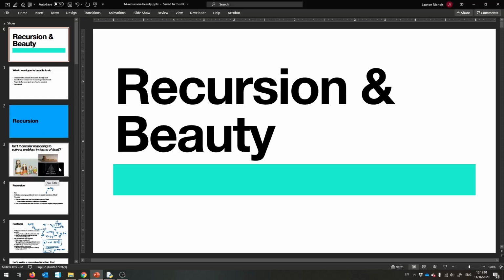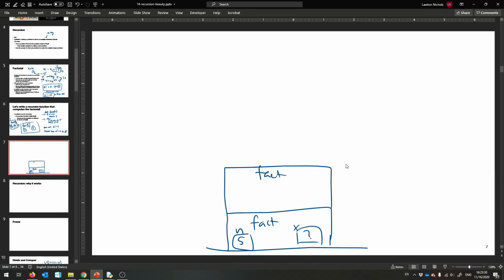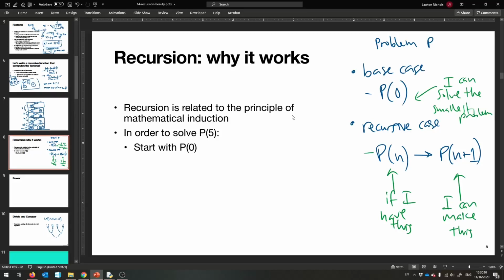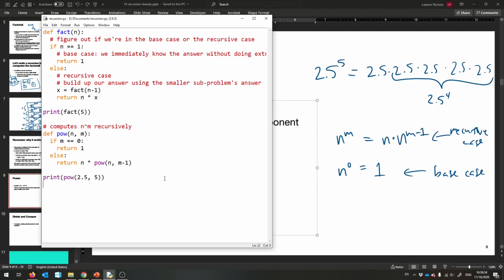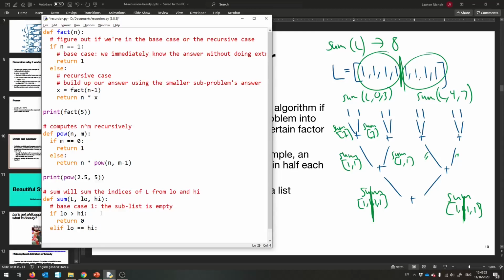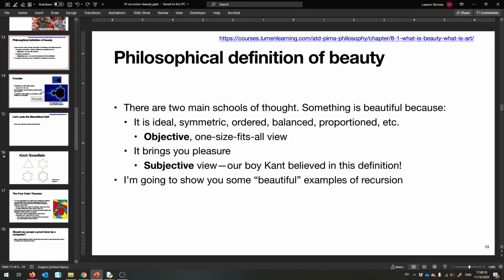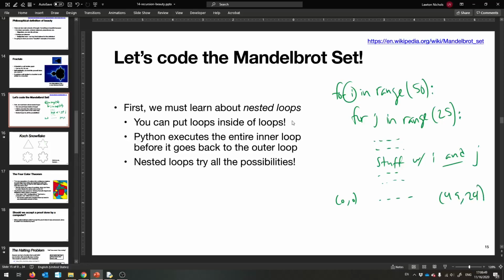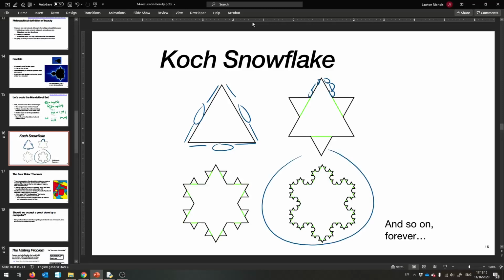(F20) CSCI 1: Lecture 30